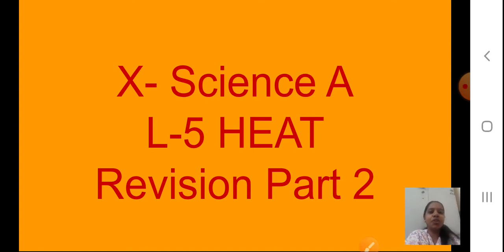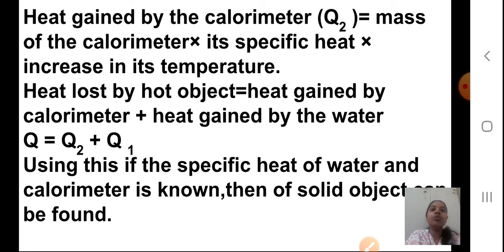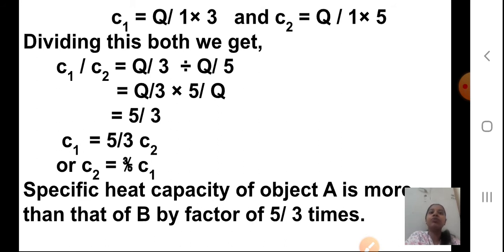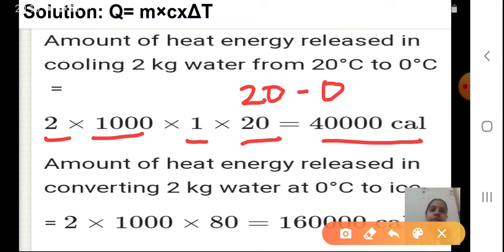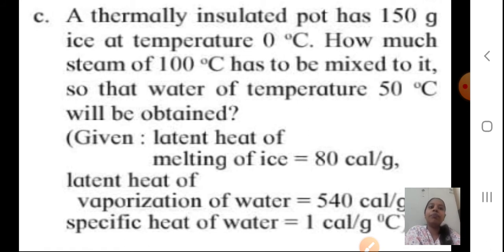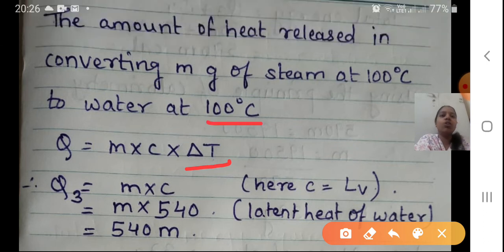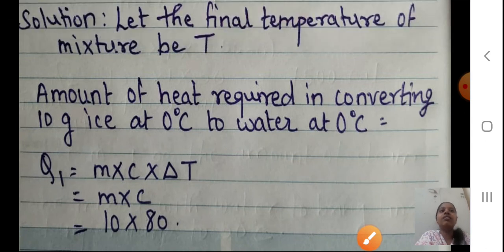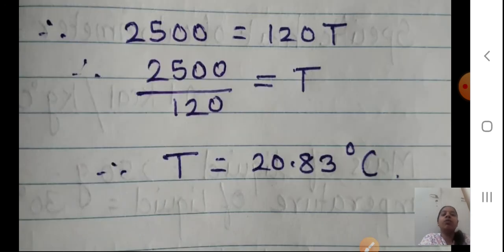Class_10_Science_A_Chater_No_5_Heat_Revision_Part_2_20_July_2020